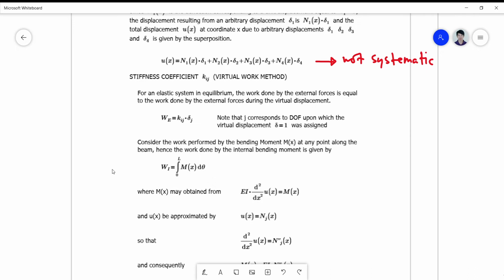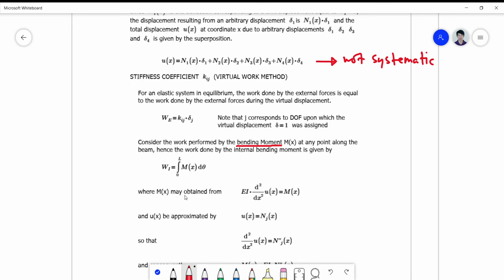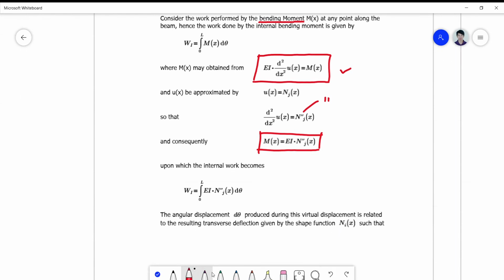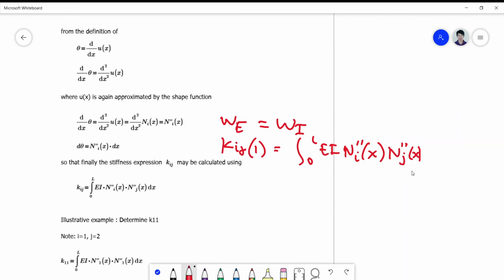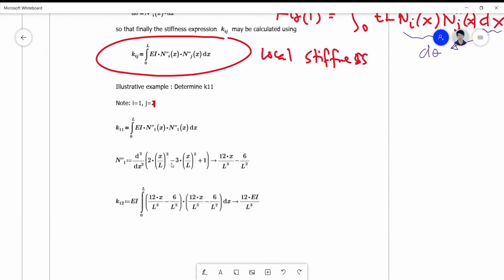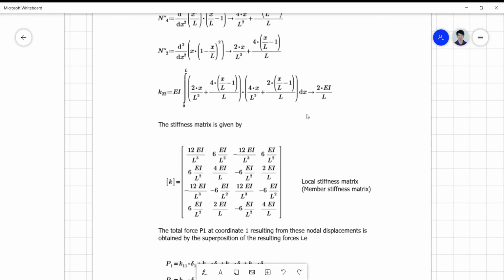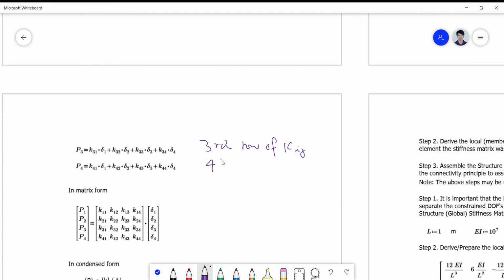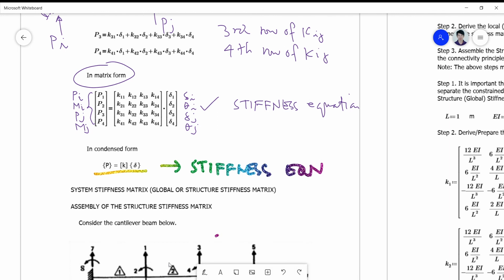Dynamic Analysis of Beams 2